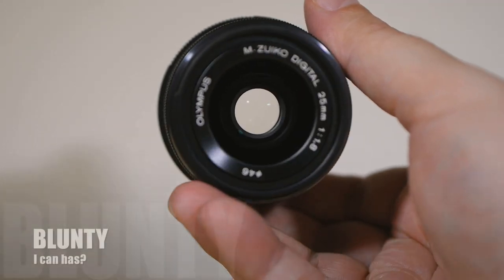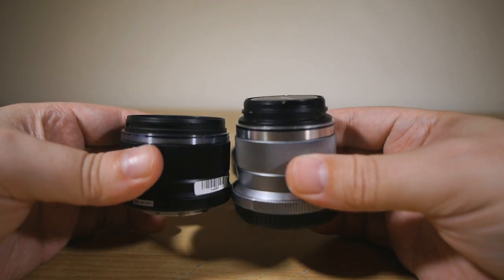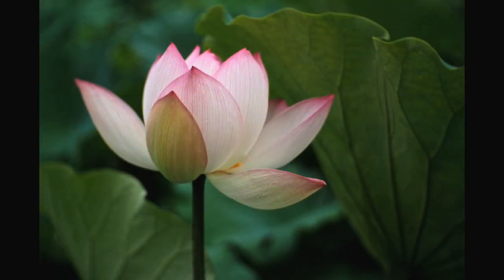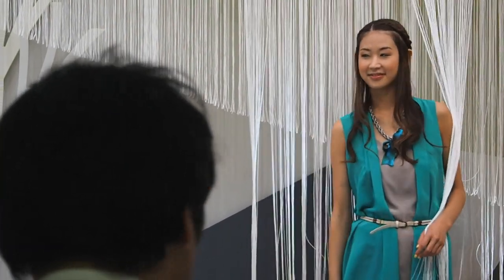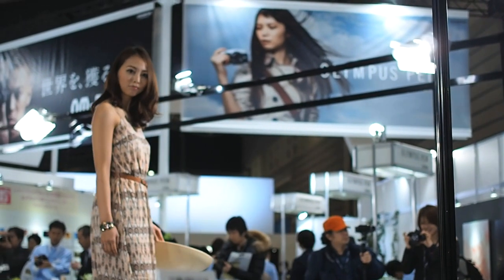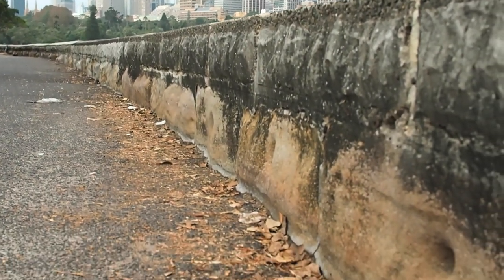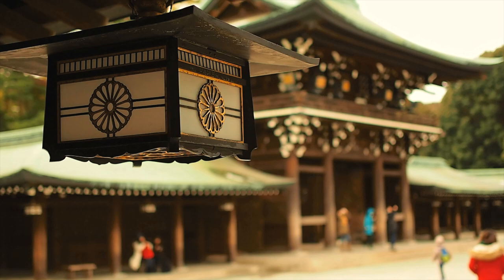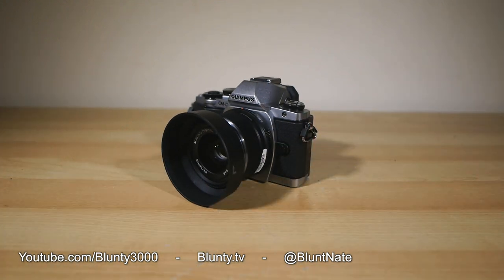Kickass Glass - Olympus 25mm f1.8 Review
Olympus 25mm f1.8 Review, a new standard prime for Micro four thirds cameras, “A must have lens, perfect for many types of photography.  Maximum versatility in the most classic of focal lengths.”

“This new lens allows for 50mm equivalent field of view in the 35mm formatThe new 25mm f/1.8 is a bright aperture standard prime lens with a classic focal length that's ideal for portraiture, street photography and photojournalism. A new cutting edge non symmetrical design allows for high compactness whilst delivering stunning results. Olympus' proprietary high-end ZERO multicoating technology delivers pictures with brilliant contrast. MSC drive technology assures super-fast and quiet autofocusing.  Available in black or silver.

The 25mm f/1.8 - A New Standard in Standard Primes
The newly developed 25mm f/1.8 standard prime is the latest in imaging excellence from Olympus.  WIth it's asymmetric lens design, users are able to focus as close as 25cms to allow for outstanding product shooting while the bright aperture allows for shooting in a vast array of varying lighting conditions.  Using a 7 group, 9 element design, the 25mm utilises the very best in Olympus' lens technologies that ensure maximum clarity in the smallest footprint possible weighing in at only 137 grams.”